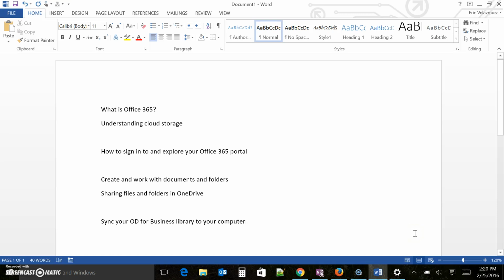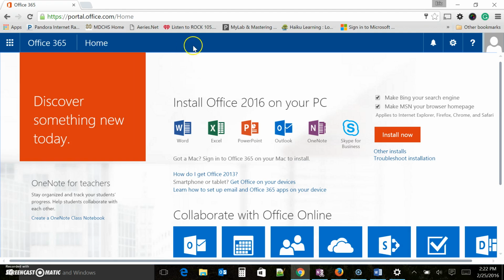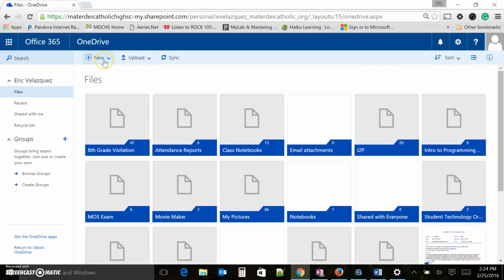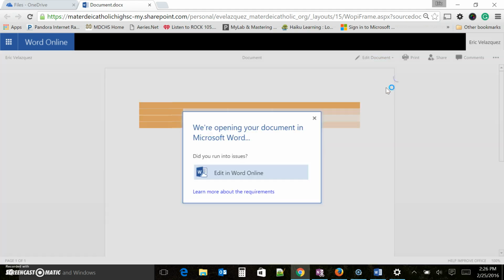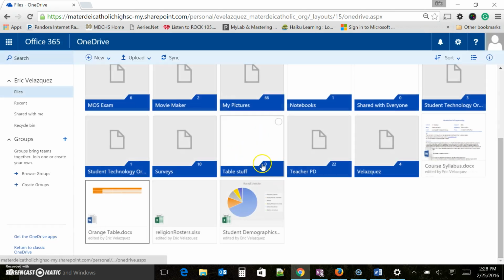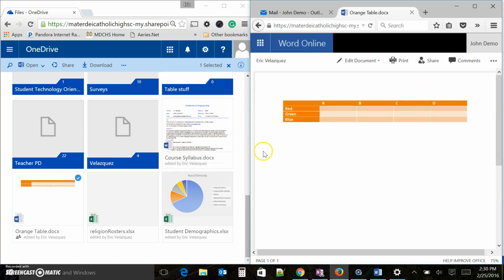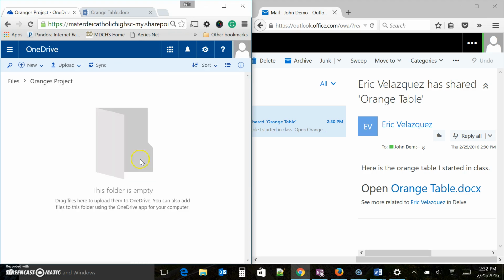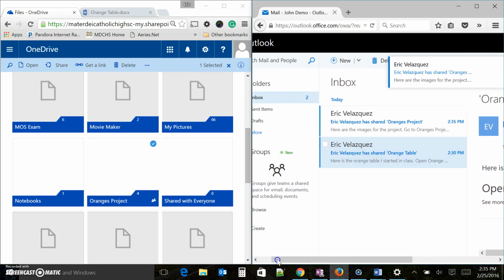Office 365 Tutorial Part 1